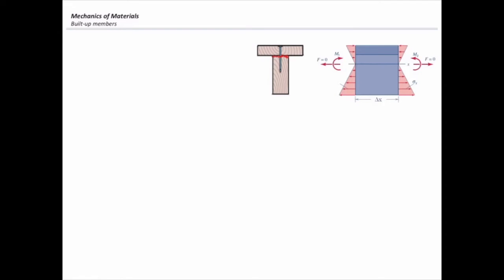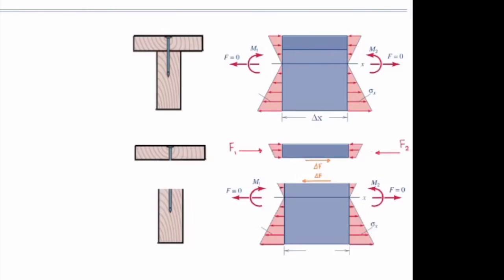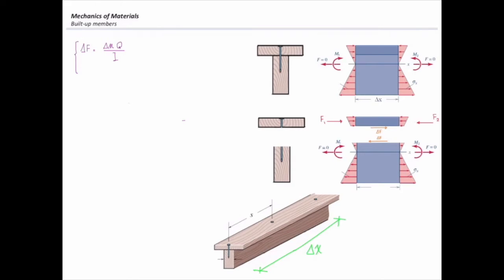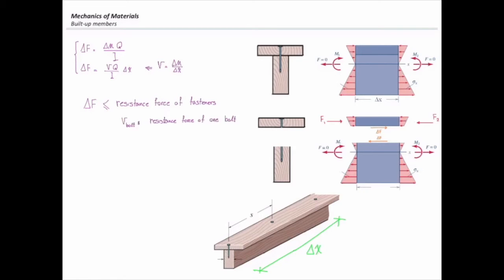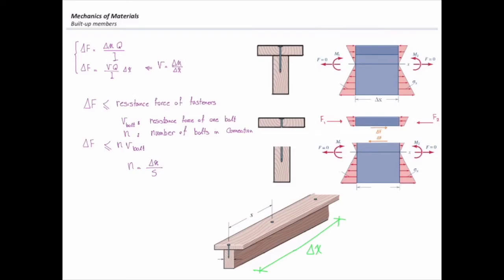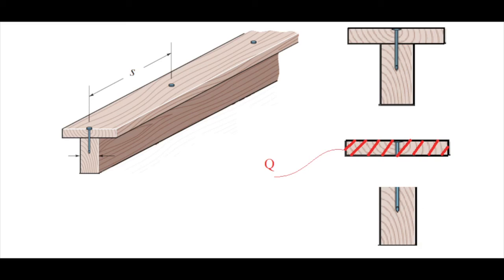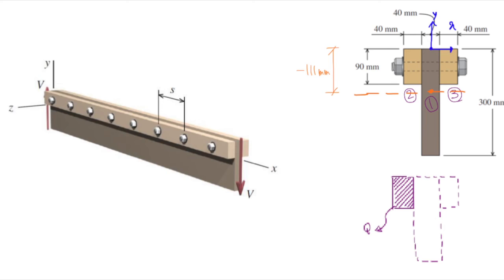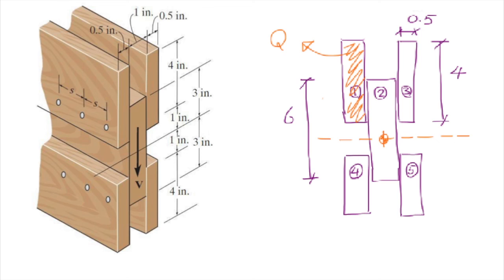Mechanics of Materials, Lecture 21 Built up members QA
calculation of fastener spacing in built-up members